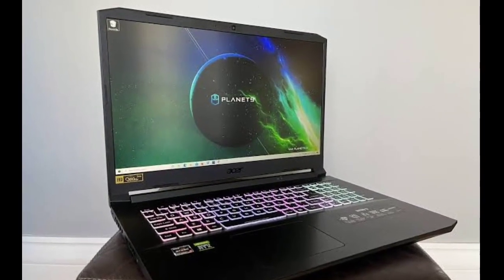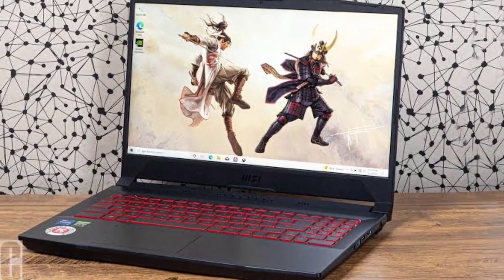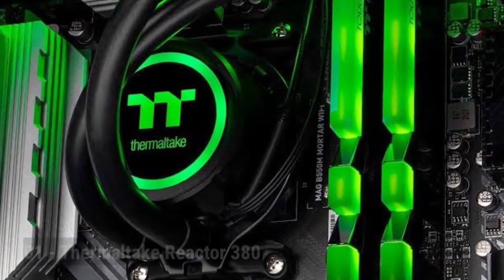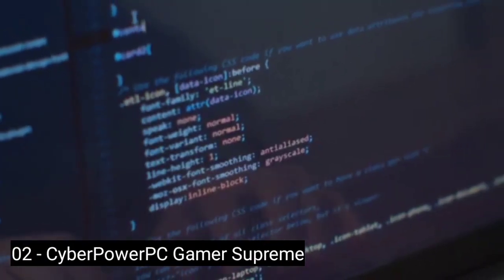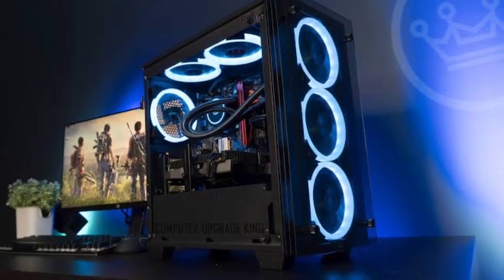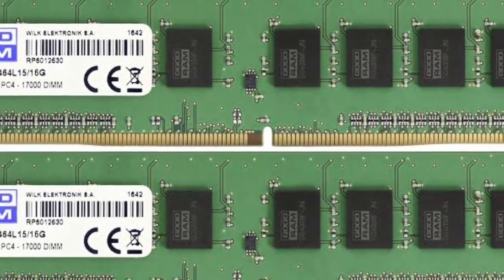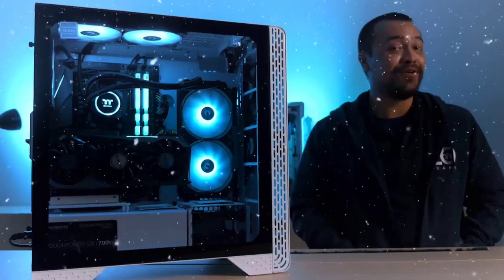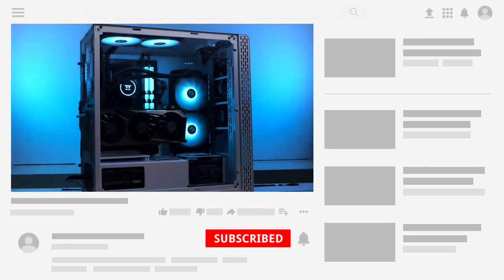The most EXPENSIVE Water cooled PC we have ever built!